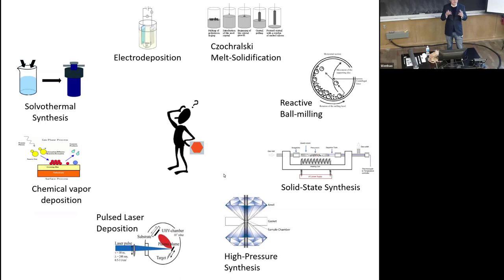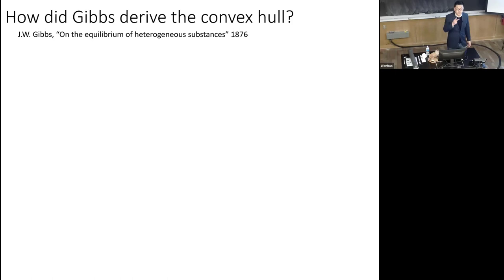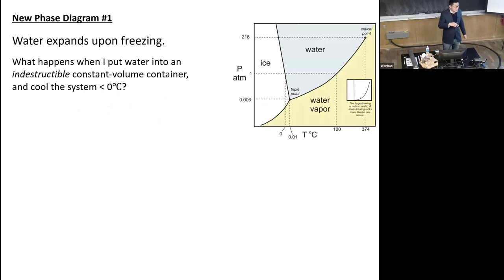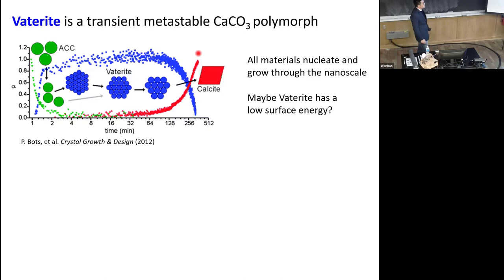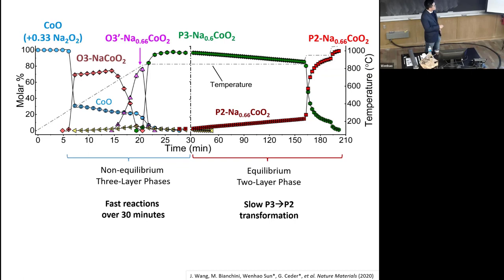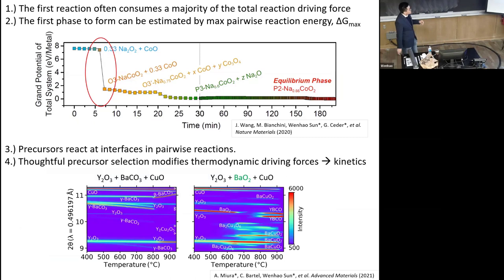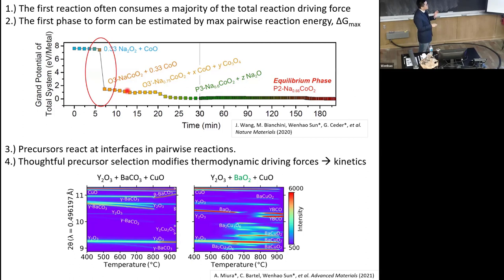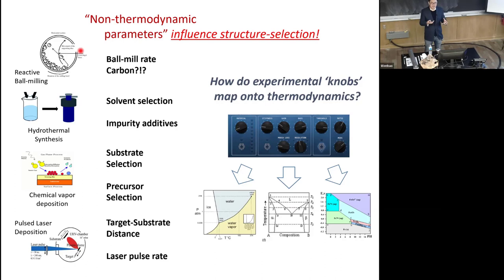Lifting Phase Diagrams out of Flatland - Wenhao Sun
Northwestern University
MRSEC Seminar

When synthesizing a new material, one often starts by consulting the thermodynamic phase diagram. There are four main varieties of phase diagrams today: 1) Temperature–Pressure; 2) Temperature–Composition; 3) Ellingham (T, μO2); and 4) Pourbaix diagrams (pH, Redox potential). However, these 2D phase diagrams do not account for many other forms of thermodynamic work that may be operative during nucleation and growth—such as surface, elastic, electromagnetic and electrochemical work. Here, I will describe a geometric process to ‘lift’ 2D phase diagrams into higher dimensions, exposing these additional forms of thermodynamic work on the axes. By properly accounting for these hidden thermodynamic variables, we can reconcile many surprising experimental observations of non-equilibrium intermediates during multistep crystallization—for example as often observed during ‘panoramic synthesis.’ Visualizing phase stability along these additional thermodynamic axes further enables us to design rational processing routes to novel metastable materials under far-from-(bulk)-equilibrium conditions. I will conclude with a broader vision for the construction and deployment of high-dimensional phase diagrams, which may serve as a powerful new conceptual framework for the design and synthesis of advanced functional materials.

Speaker Bio:
Wenhao Sun joined the University of Michigan as an Assistant Professor of Materials Science and Engineering in January 2020. He performed his undergraduate studies at Northwestern University, double majoring in Materials Science and Engineering and Applied Mathematics, and obtained his PhD in Materials Science and Engineering from MIT. The Sun Research Group uses high-throughput density functional theory, applied thermodynamics, and materials informatics to deepen our fundamental understanding of synthesis–structure–property relationships, while exploring new chemical spaces for functional technological materials. In 2020, Wenhao was named a Materials Horizons Emerging Investigator, and received the Department of Energy Early Career Award to support his research on, ‘Temperature-Time-Transformation (TTT) Diagrams for Predictive Solid-State Ceramic Synthesis’.